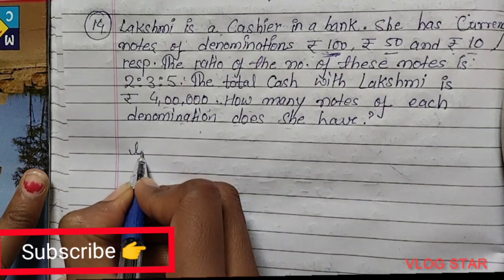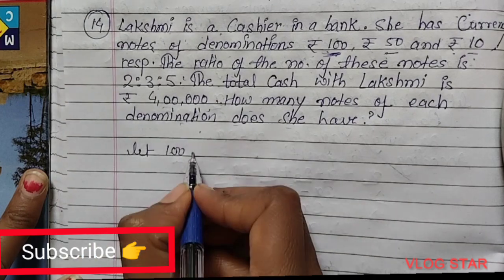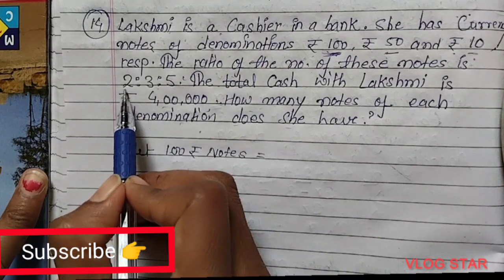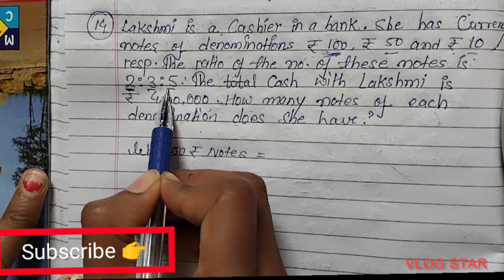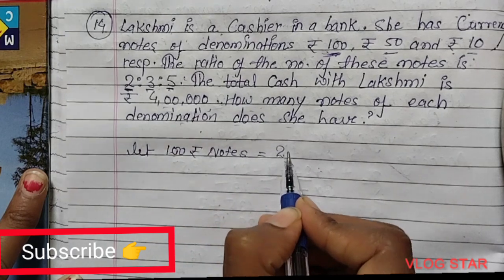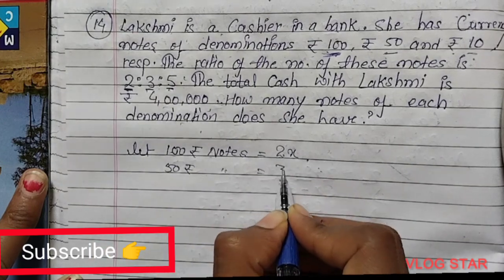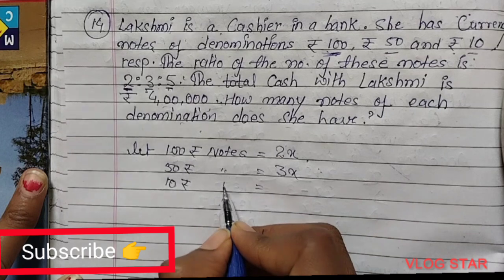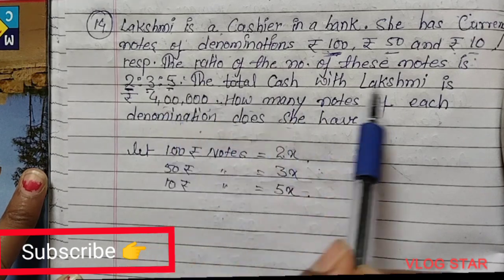CLASS-8||NCERT MATH||CHAPTR-2 ||EXERCISE-2.2||QUESTION NO-14 ||FOR CBSC ||JAC||OTHER STATE BOARD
study and fun all in one channel ...for getting more compition exam form Updates  and other details when application begin or last date , Eligibility criteria, Application fees,you can subscribe this channel 👉‎@INDIAN mathematics classes by ANJANI